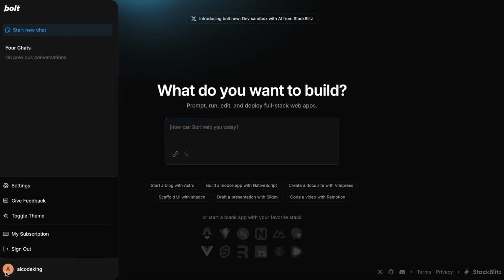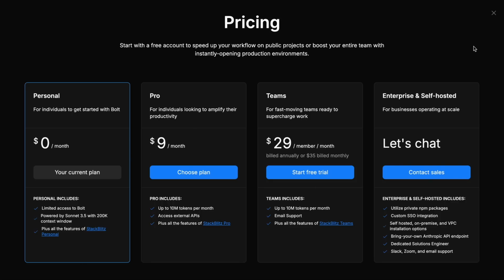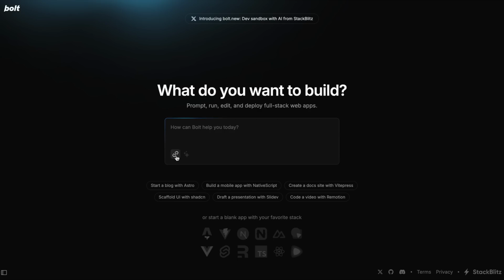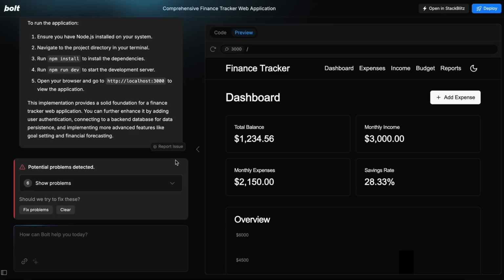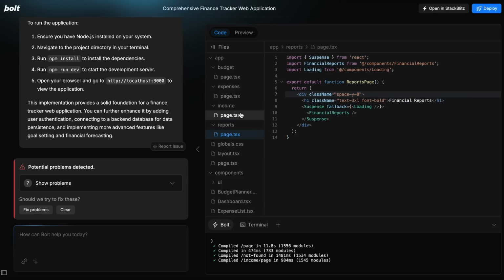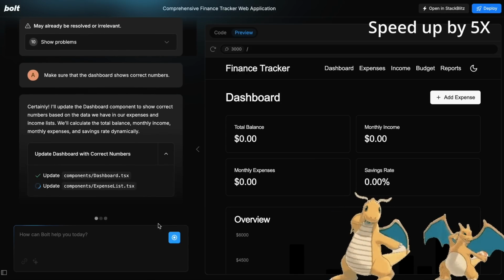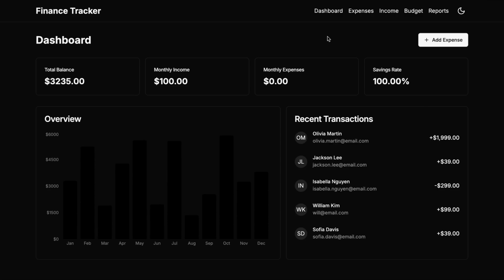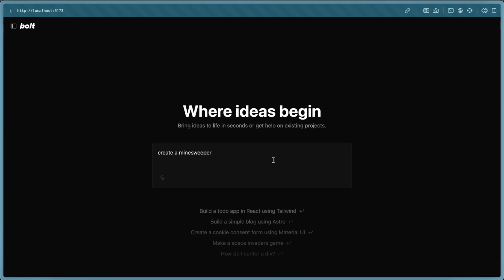Bolt.new : This NEW & FULLY FREE Coding Agent BEATS v0 & Cursor! (w/ Opensource & Local Option)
In this video, I'll be telling you about Bolt.new which is a Fully FREE and Open-source alternative to V0 & Cursor. This Alternative uses Claude-3.5 Sonnet and can Generate Full-Stack Apps for FREE. This is better than Cursor, V0, ClaudeDev, Aider & others. This going to be a full-hands on about how you can create full-stack applications with AI. I'll be creating a full-stack NextJS app without writing any code. You can also use this with other Opensource LLMs like Claude-3.5 Sonnet, Gemma-2. DeepSeek-Coder-V2, Qwen2, Llama-3 and other such LLMs. This is also better than V0.

Key Takeaways:

✨ Discover Bolt – Learn how Bolt AI, a powerful alternative to V0, can dynamically install packages and build entire apps for free!

⚡ Free Tier Advantage – See why Bolt's free tier is more practical than V0's and how you can use it without hitting usage limits.

💻 Create Full Apps – Find out how Bolt can generate entire apps using just a prompt, including Next.js and OpenAI API integration!

🚀 Deploy Instantly – Watch Bolt deploy apps to production effortlessly with Netlify, giving you a live URL with just one click!

🔧 Customizable Code – Tweak and improve generated code directly in Bolt’s editor, making quick changes without the hassle of lengthy iterations.

📦 Install Packages On The Fly – Experience the flexibility of dynamic package installation, allowing you to add tools like Tailwind or OpenAI APIs instantly!

🌐 Host Locally with Ease – Learn how to self-host Bolt locally using its open-source platform and connect it to Claude's API for ultimate control.

Timestamps:

00:00 - Introduction
00:21 - About Bolt.New & How It's better than V0 & Cursor
02:13 - Usage (Free)
07:24 - Local Installation
08:44 - Ending